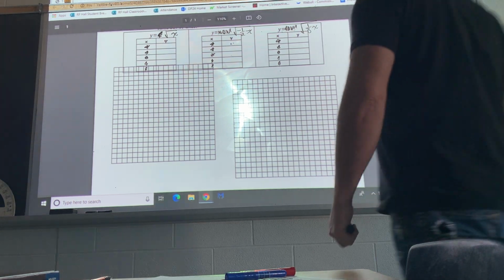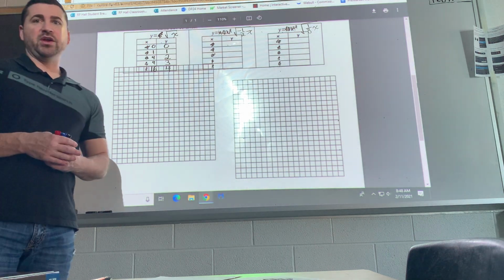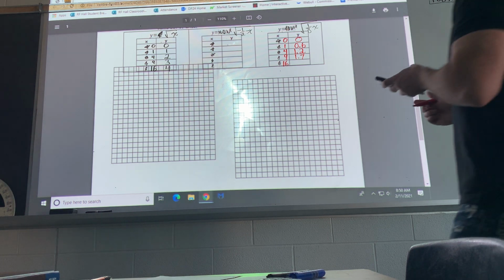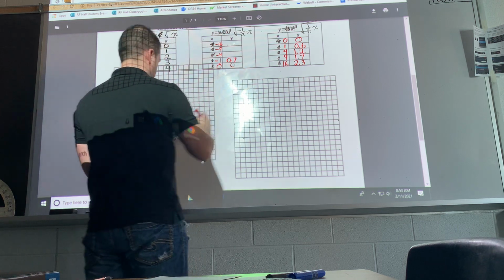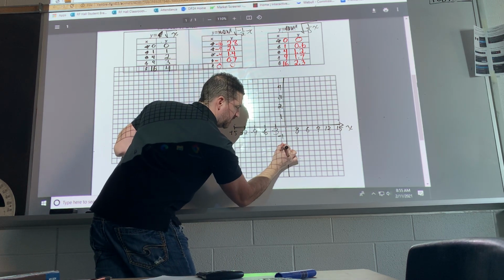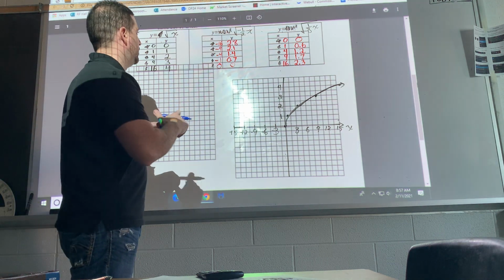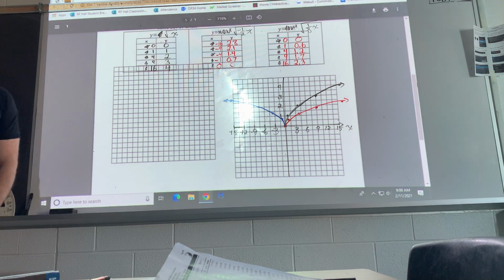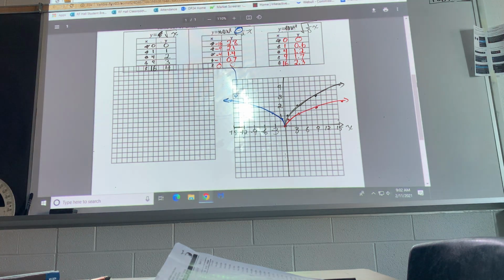1.7 Investigating Horizontal Stretches and Compressions #3